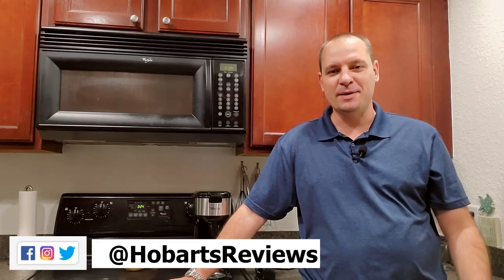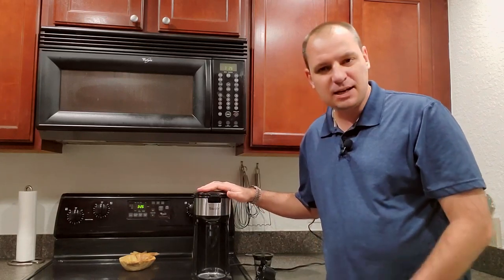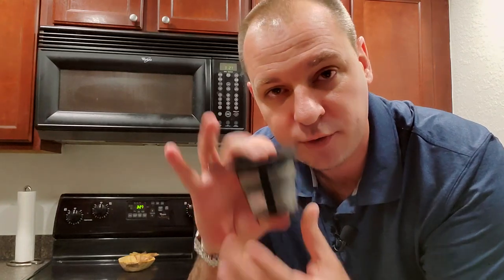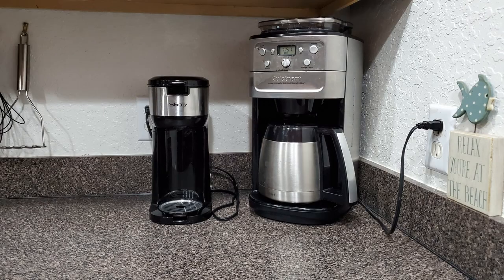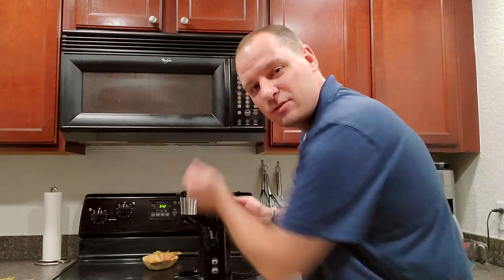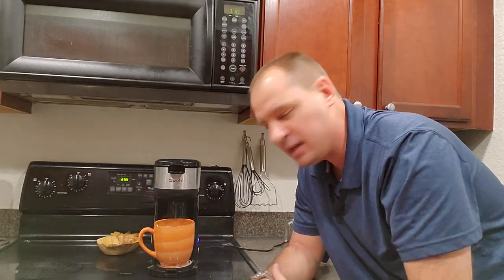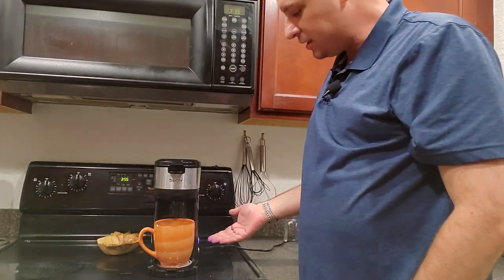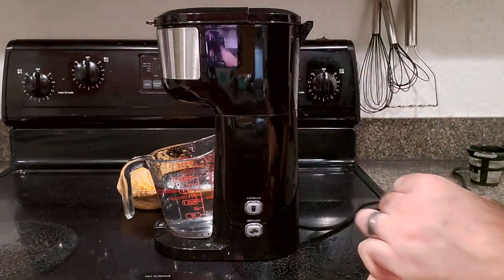"Sboly" Single Serve Coffee Maker Review | Best Single Serve Coffee Maker For Office And Home.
In this single serve coffee maker review I will do a full review and demo of the features that make this one of the best single serve CoffeeMakerForOfficeAndHome! Why spend twice as much for a keurig coffee maker when you can have the best of both worlds using ground coffee or a kcup with the Sboly single serve CoffeeMaker!

What’s great about the Sboly 2 in 1 CoffeeMachine is that you can brew coffee with a k-cup or similar coffee pod AND you can brew coffee traditionally with the included coffee filter! One of the reasons I chose the Sboly coffee maker is because they include a lid for the traditional coffee filter so you don’t get coffee grounds all over the place. Pro Tip: Be careful some of the other single serve coffee makers do not include a lid. You also get a removable blue tray that shows you how much water you need for a specific size cup of coffee. The sizes range from 6oz to 14oz.

After looking around on amazon at all of the single serve coffee makers and there are a lot of them….I kept coming back to the Sboly 2 in 1 Coffee Maker and let me tell you why.

Size – I really like the size. Its perfect for the kitchen counter because it doesn’t take up too much space. See how it compares to a regular grind and brew coffee maker? It would also be a great work or office coffee maker because its compact and its quiet and portable. Just plug it into an outlet and in 3 minutes you have coffee. Because of its size it makes the best coffee maker for college students and the best single serve coffee maker for office.

Automatic Shutdown – The Sboly single serve coffee maker has an automatic shutdown feature so that when your coffee is done brewing the sboly shuts off preventing any accidents from happening from accidentally leaving the coffee maker on.

2 Ways To Brew – One of the great features of the Sboly coffee maker is that its also a 2 in 1 coffee and tea maker! You can brew a kcup or traditional coffee or tea. Its very easy to switch between the two. Also if you are going to make traditional coffee they include a max fill line so you know exactly how much coffee you need for the perfect cup.

Auto Cleaning – And the most important feature that made my decision on this coffee maker is that it has an auto cleaning feature. The manufacturer recommends to run a de-scaling solution or vinegar through the machine using the auto cleaning feature every 2 months or every 200 cups but you can also run just clean water through it every few cups to keep it extra clean.

K-Cup / Espresso Machine Cleaning Pods
Milk Frothing Pitcher